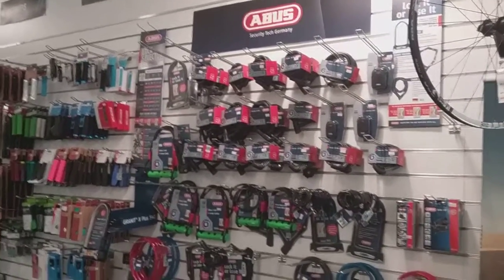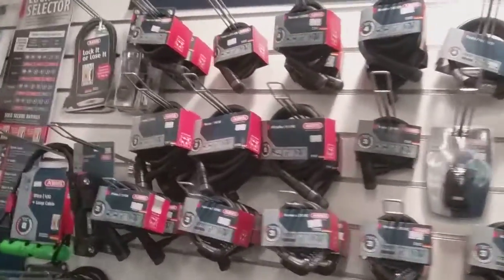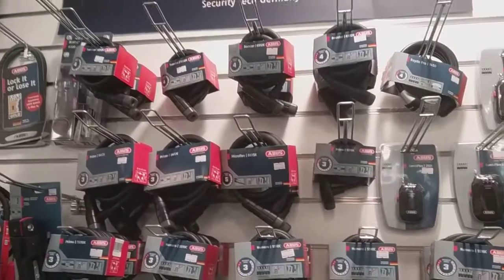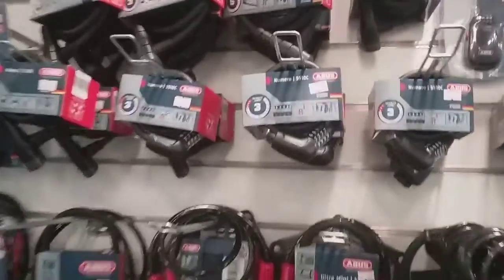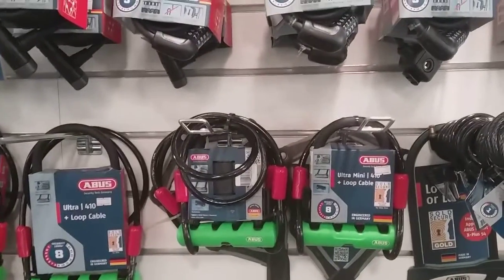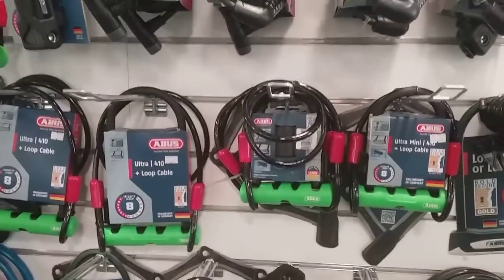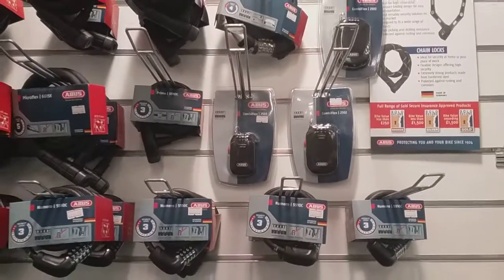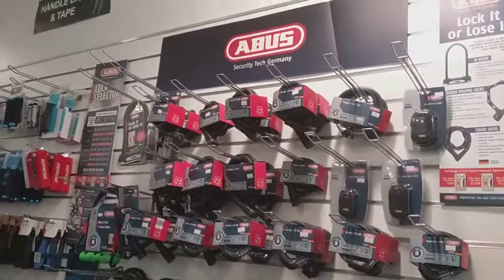Abuse Lock Selection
This is just a selection of Abus locks we sell at Formby Cycles